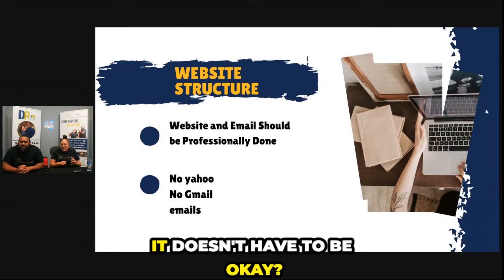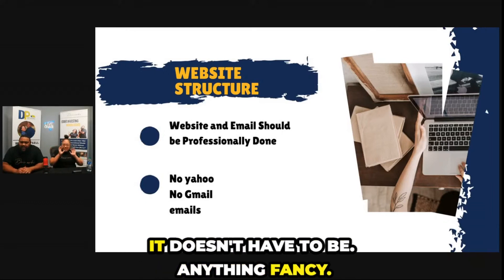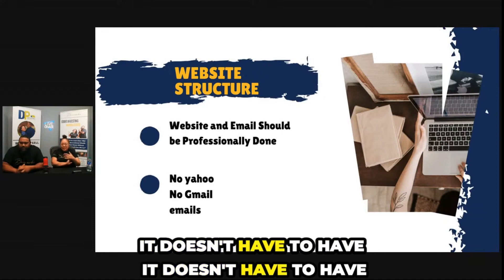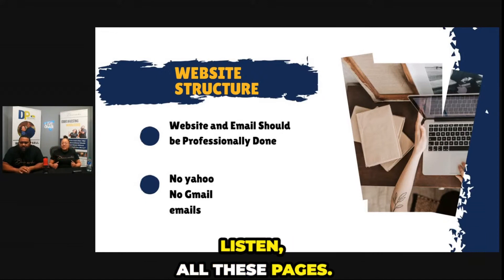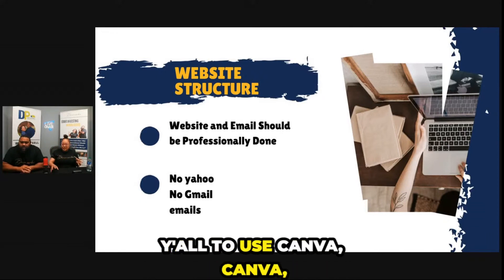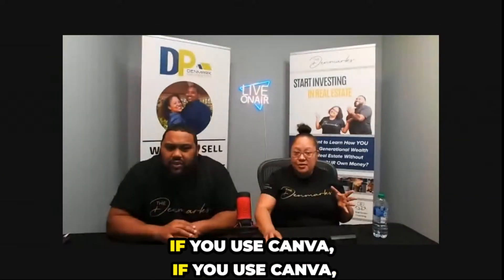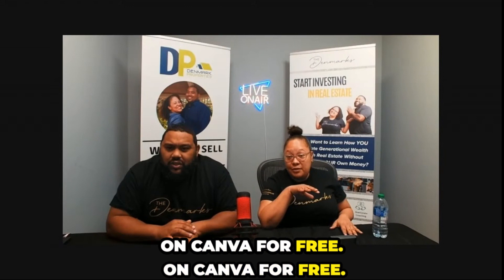create professional website easily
How to create a Professional website easily